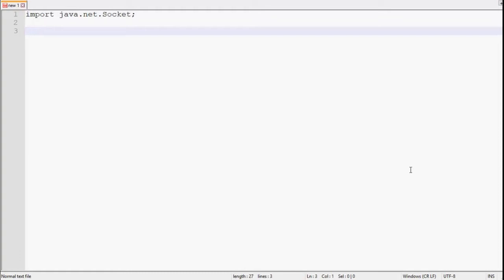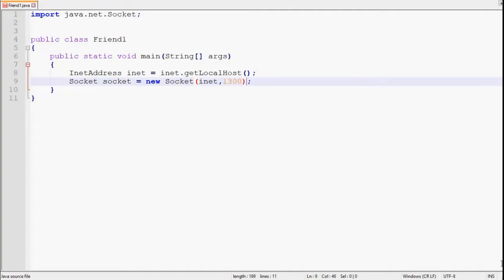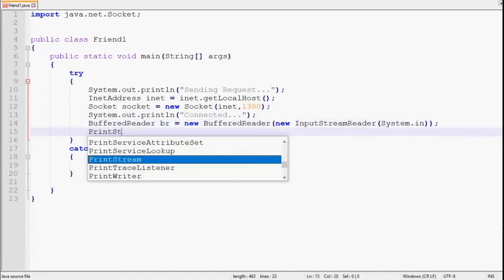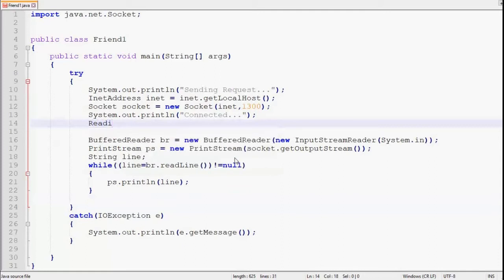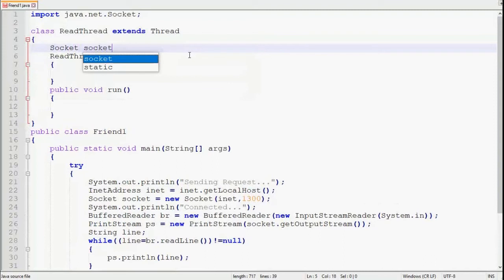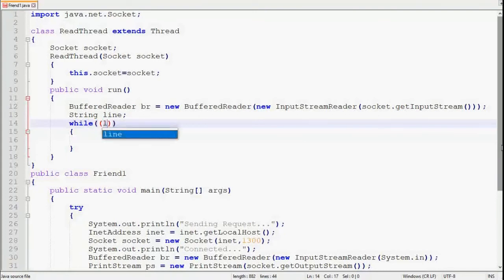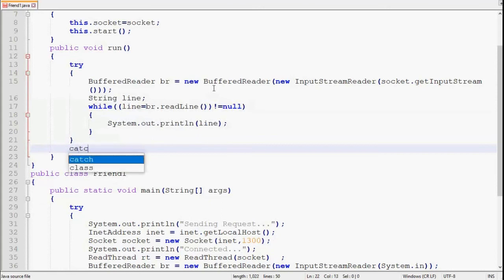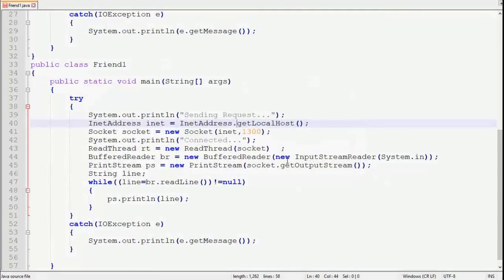Advance Java Tutorial 09 Chat Program | Part-1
This video covers chat program using TCP sockets. In other words two-way communication between command prompts using TCP sockets.